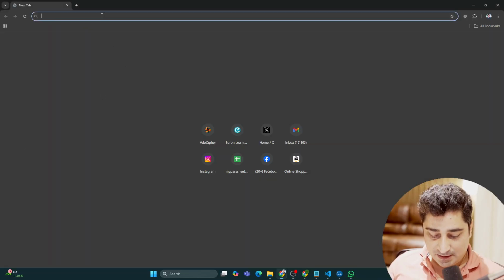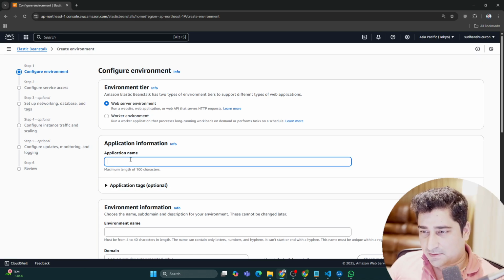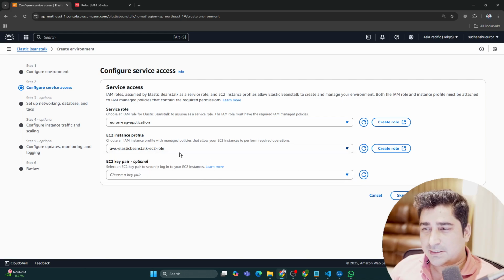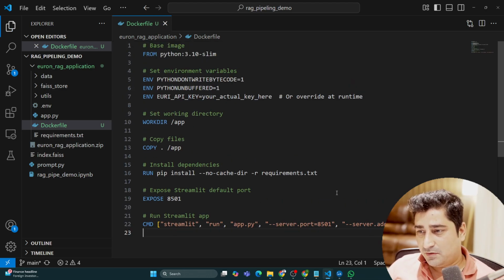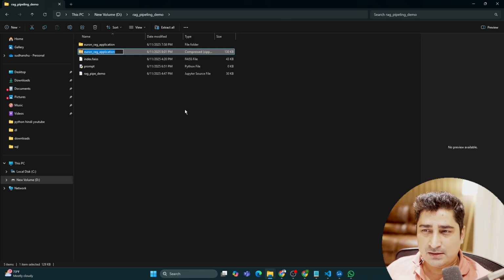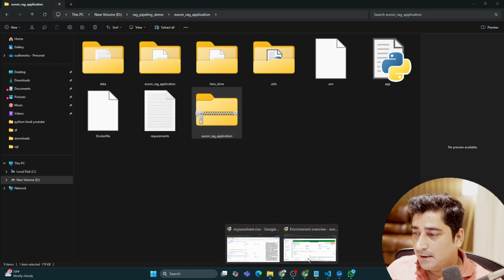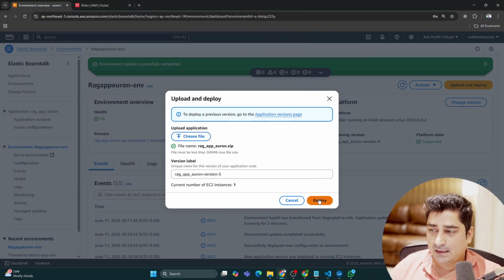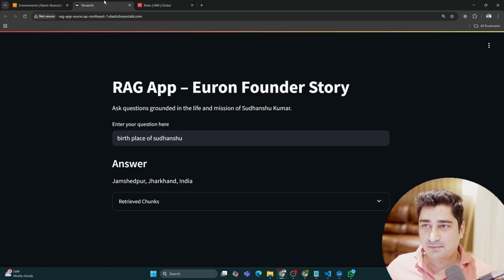End to End RAG in AWS | RAG Masters | Euron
Ready to level up your coding skills?
Learn how to deploy Python applications on AWS Elastic Beanstalk using Docker in this video .
You'll discover how to set up your AWS account, configure your environment, create a Dockerfile, and manage dependencies with ease. Get practical tips for handling common deployment issues and safely managing or terminating your AWS resources to avoid extra costs. Perfect for beginners and aspiring cloud developers, this step-by-step guide makes cloud deployment simple, efficient, and accessible. Start building and hosting real-world apps on AWS today!